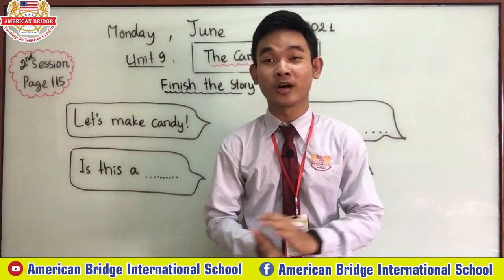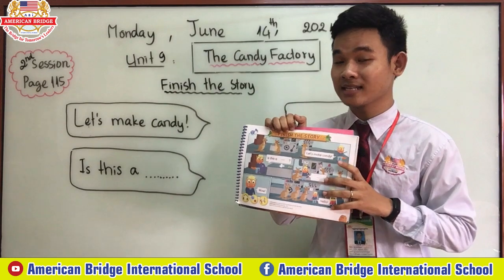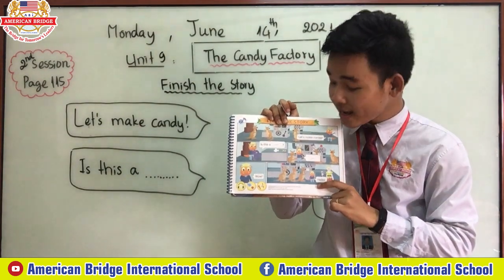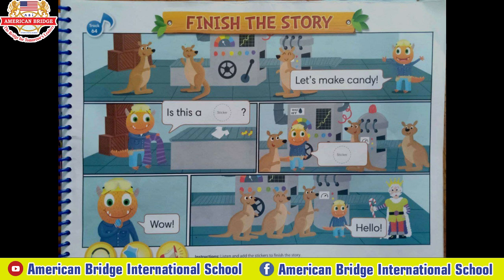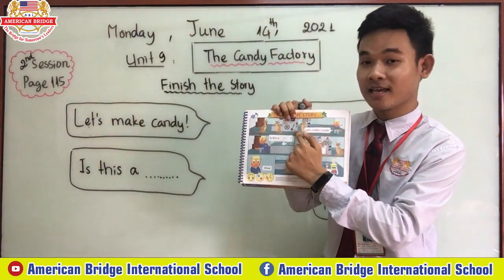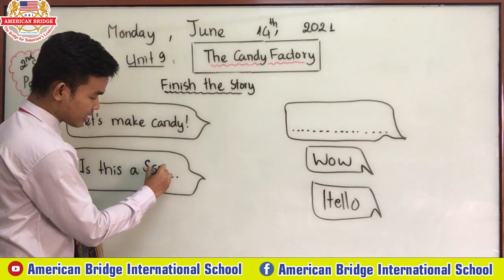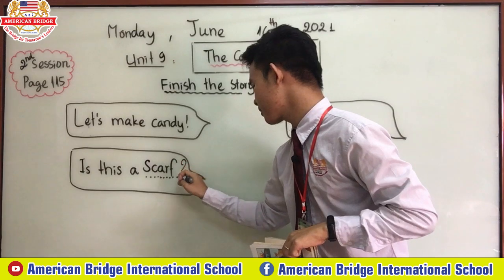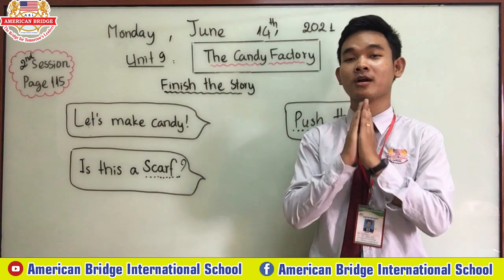Level Kindergarten 3, Subject Treehouse 3, Unit 9 The Candy Factory, Page 115 (2nd session)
Date: Monday, June 15th, 2021